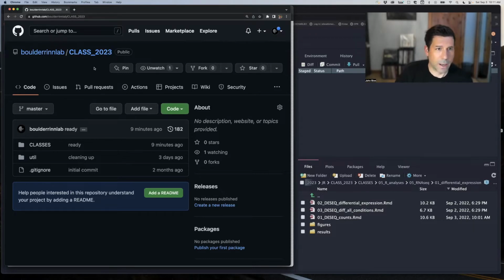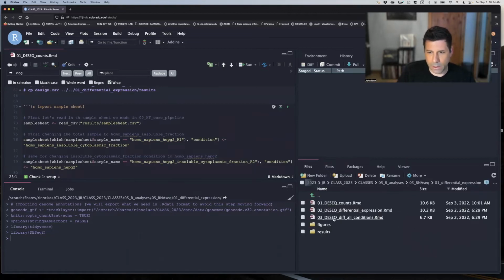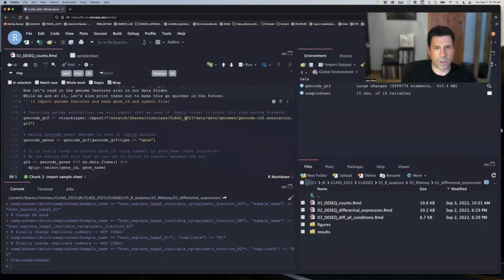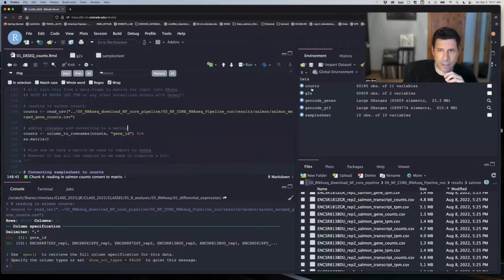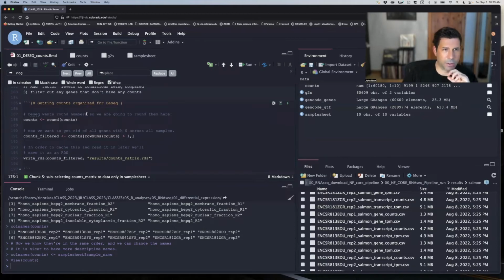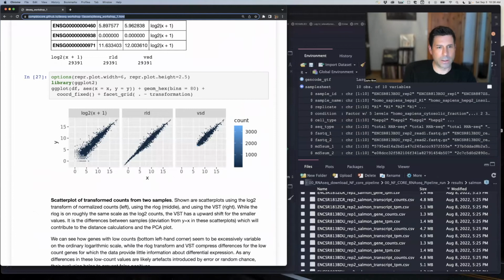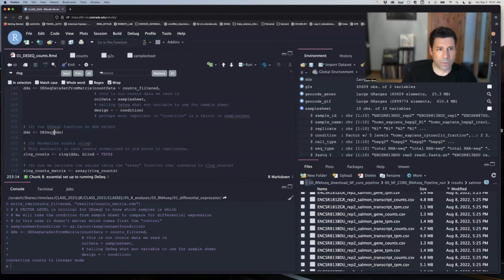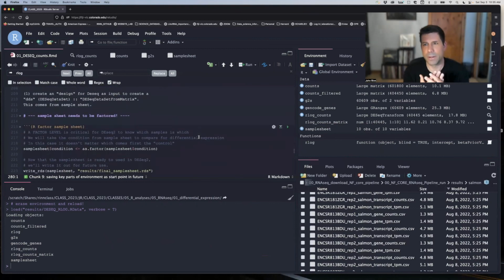RNAseq: Count Data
Here we will learn new RNAseq programming skills by applying it to our RNAseq data set. We ran free raw read data through NF_CORE RNAseq pipeline and got out Salmon counts of each transcript and gene's abundance.

Before we do differential expression we need to normalize our counts. We will go over the different count types and how to apply them.

In short we will go over all the inputs needed for differential RNAseq analyses!